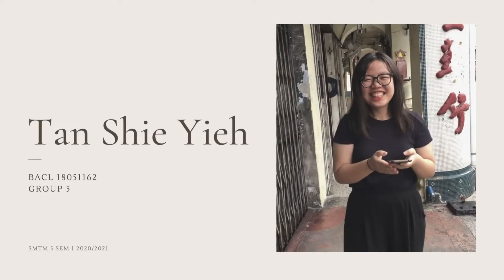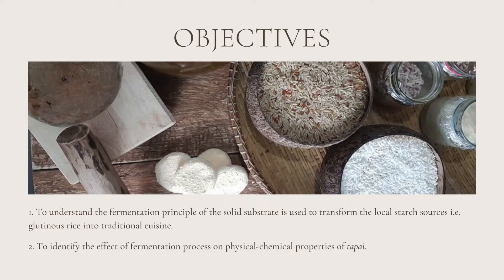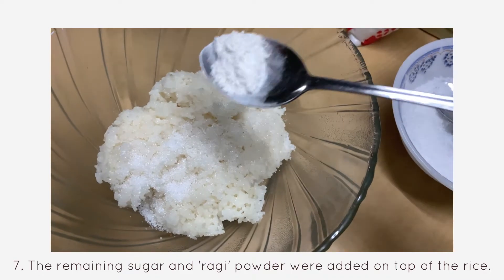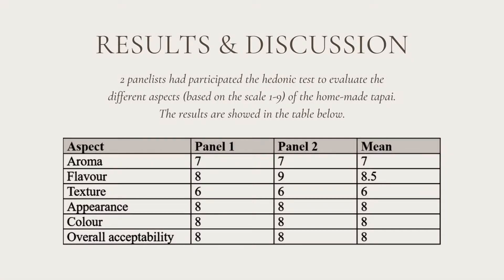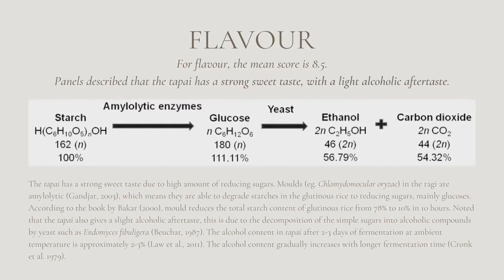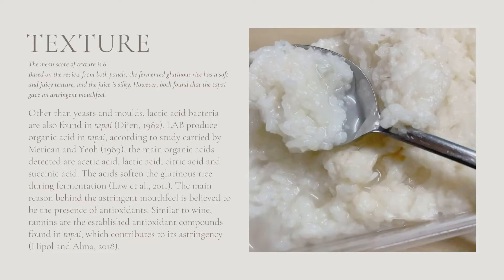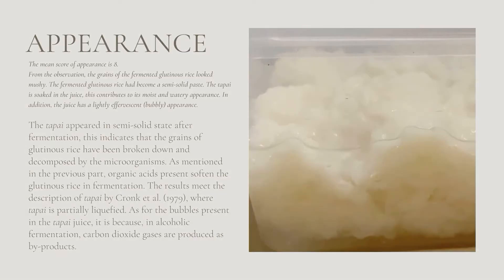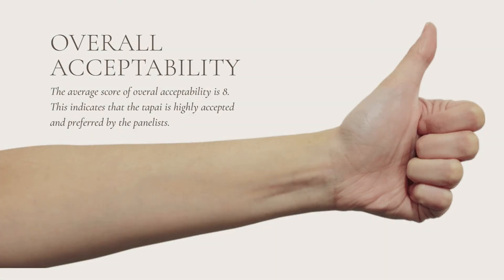Fermentation of Tapai Laboratory Report Video [HD]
Tan Shie Yieh
BACL18051162
SMTM 5, Group 5